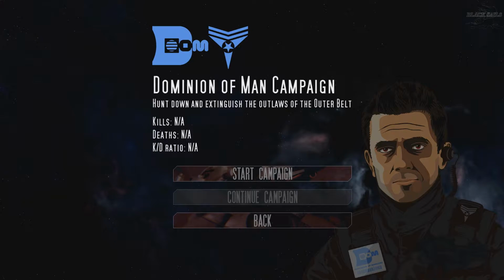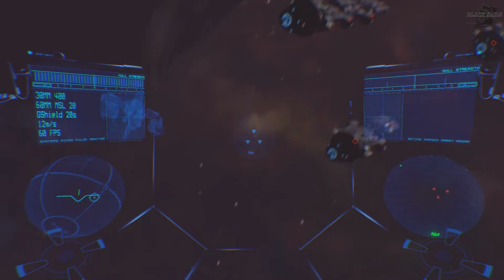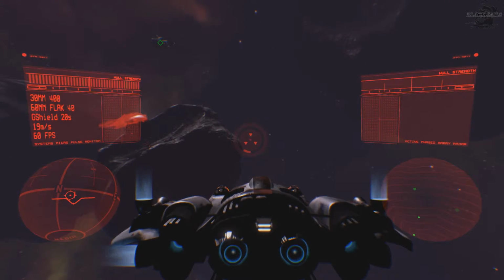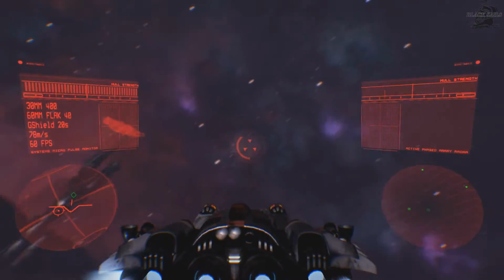Let's play ASTROKILL (PC game on Steam) 1080p 60fps